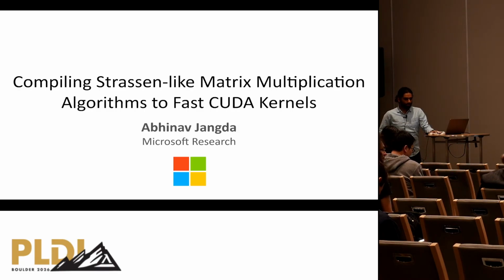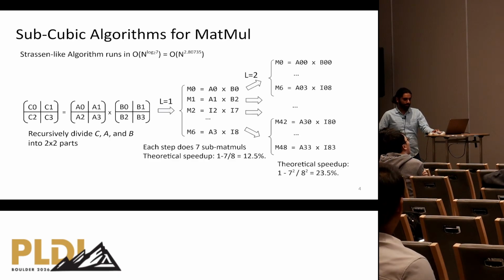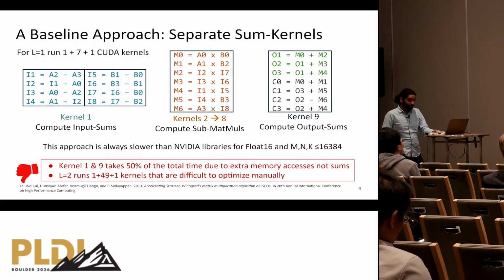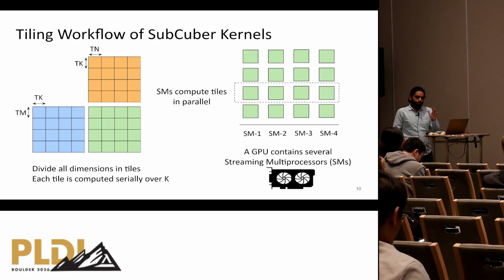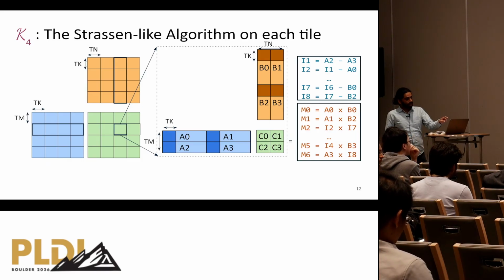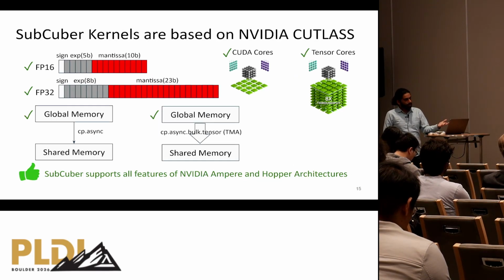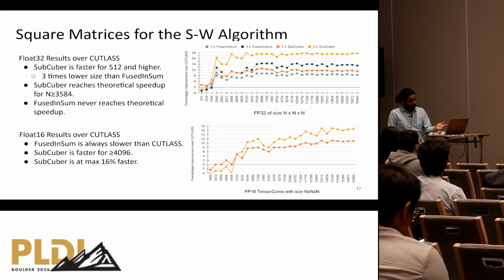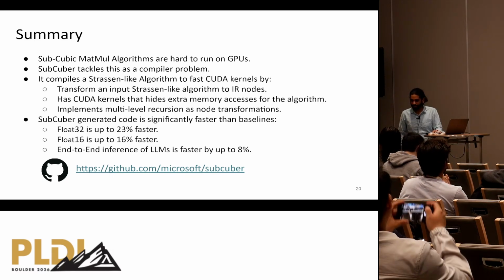[PLDI'26] Compiling Strassen-like Matrix Multiplication Algorithms to Fast CUDA Kernels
Compiling Strassen-like Matrix Multiplication Algorithms to Fast CUDA Kernels (Video, PLDI 2026)
Abhinav Jangda
(Microsoft Research, USA)

Abstract: Matrix multiplication is a key operation in scientific computing and machine learning, with GPU libraries like NVIDIA Cutlass and cuBLAS providing optimized implementations of the three nested loop cubic algorithm. While sub-cubic algorithms, like the Strassen algorithm and its variants, are theoretically faster, their recursive structure makes it challenging to implement efficient GPU kernels. This is why existing approaches either do excessive memory accesses or do not effectively overlap memory accesses and computations, leading to sub-optimal performance compared to theoretical expectations.

This paper presents SubCuber, a domain-specific compiler that generates efficient CUDA kernels for
Strassen-like matrix multiplication algorithms. SubCuber contains two novel CUDA kernels that are designed to minimize memory input loads and effectively overlap computation with memory loads. To generate efficient code, SubCuber constructs the dependency graph of a Strassen-like algorithm, selects efficient kernel schedules, and applies fusion strategies tailored to a recursion level, matrix sizes, and GPU. Our evaluation on NVIDIA A100 and H200 GPUs shows that for both single- and half-precision floating point matrix multiplications, SubCuber’s generated code outperforms state-of-the-art CUDA implementations for matrix multiplication and the Strassen algorithm. SubCuber is up to 12% faster for one recursion level and 22% for two recursion levels over Cutlass and cuBLAS, while existing approaches are only up to 8% faster for one-level and 16% faster for two-levels. Furthermore, SubCuber makes matrix multiplication in language models like Phi-4 14B, Qwen-3 32B, and LLaMA-3 405b, up to 16% faster for inference scenarios.